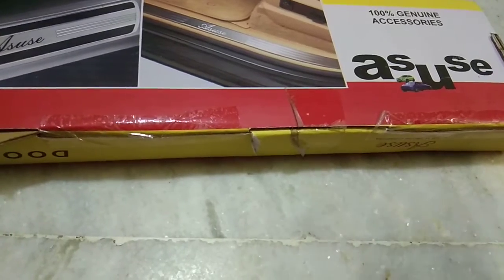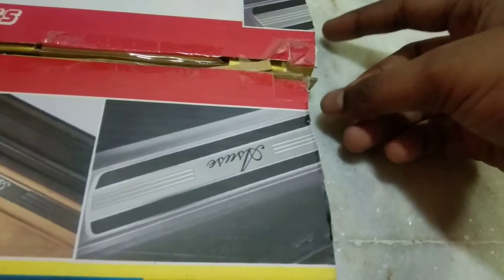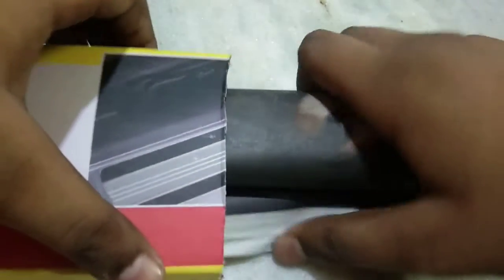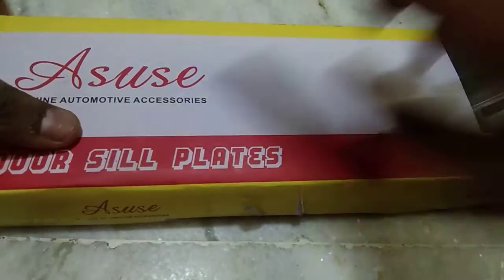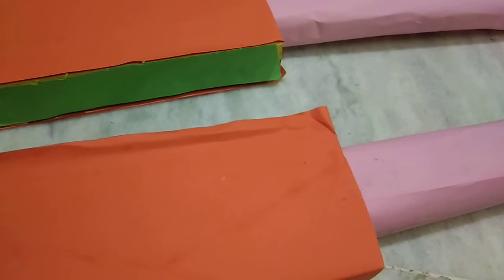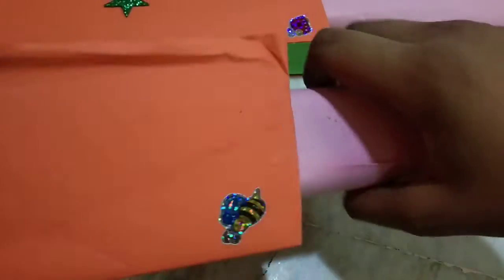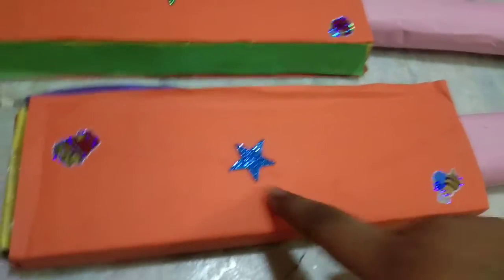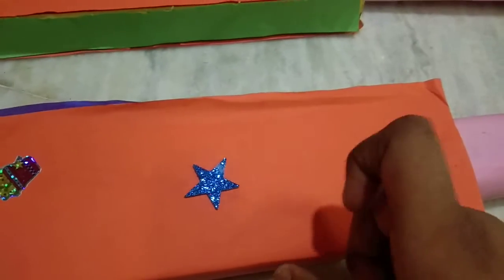How to make a cricket bat at home with newspaper and cardboard